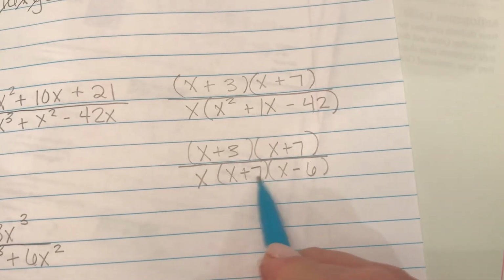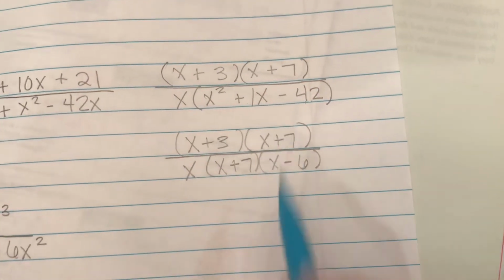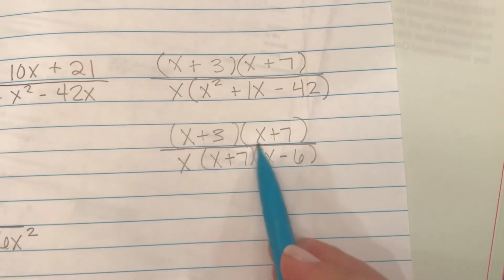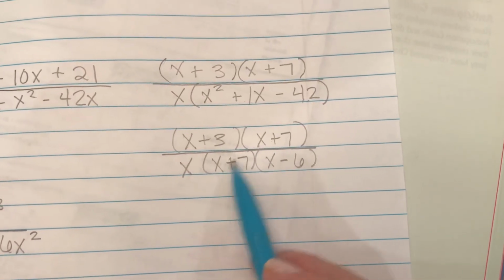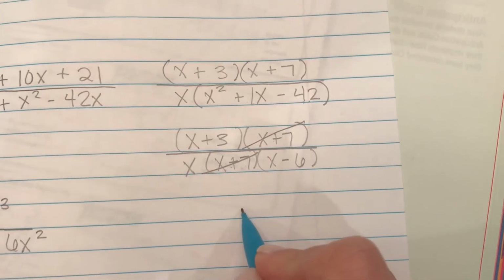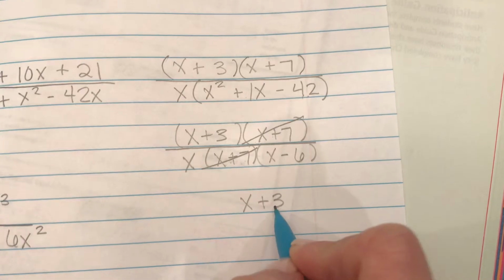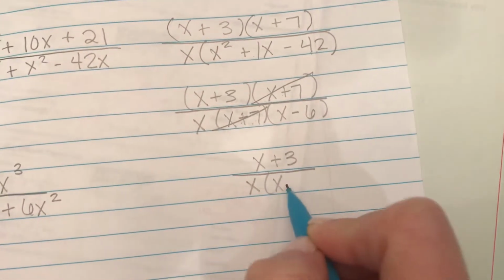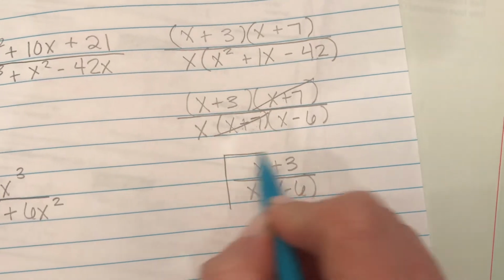Alg. I extra help p. 728 part 2